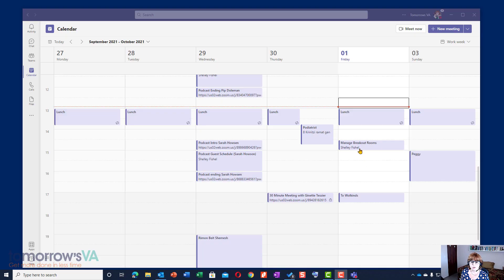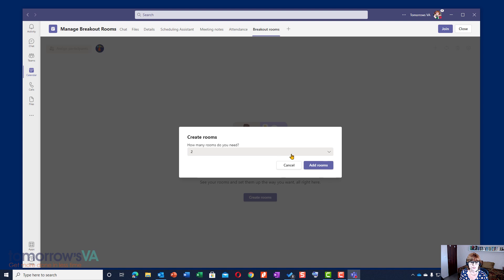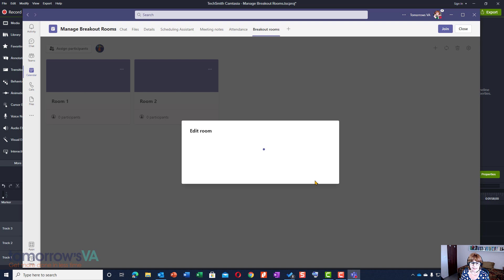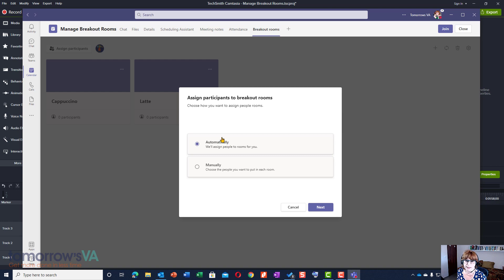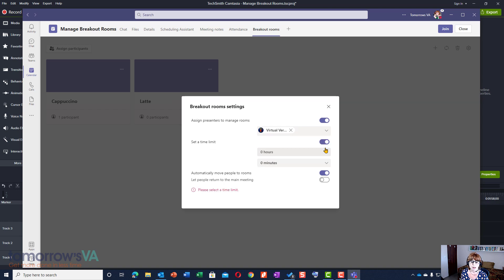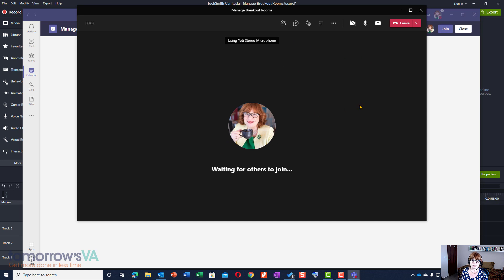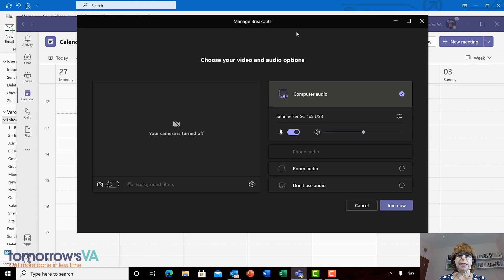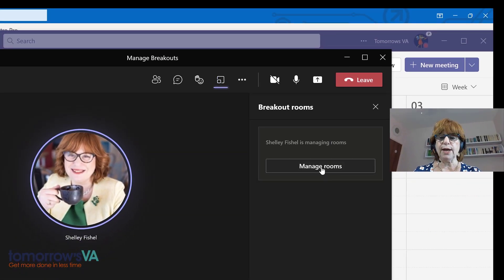Manage Breakout Rooms - for someone else!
How to Manage Breakout Rooms - for Someone Else - A long-awaited feature of Microsoft Teams is now available.

Have another member of your team manage the breakout rooms so that you can continue to deliver your brilliant presentation.

In this tutorial, I show you how to set up the Breakout Rooms before the meeting and assign the management to a member of your team.

Then see the meeting from the perspective of the person managing the meeting rooms on your behalf.

For training on Microsoft Teams for your team, do get in touch.